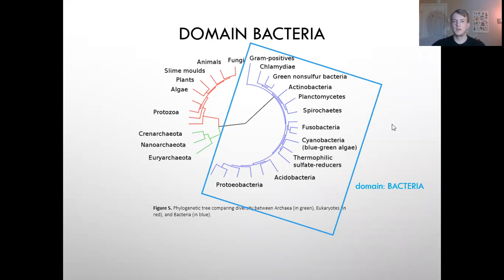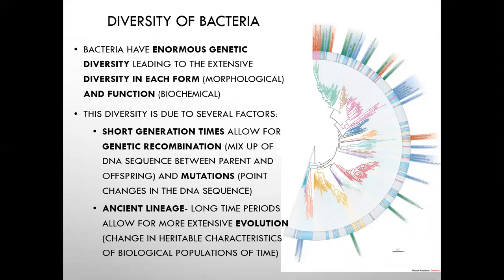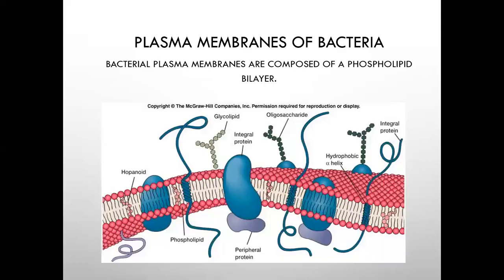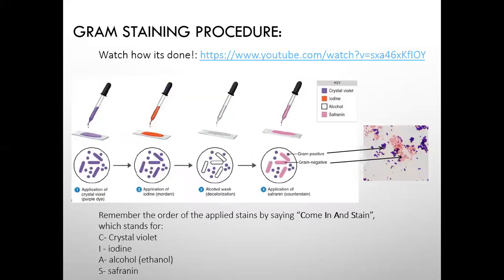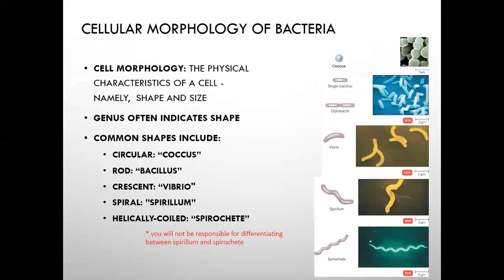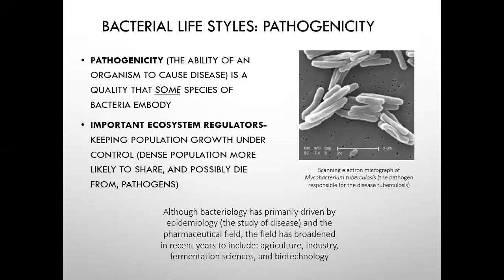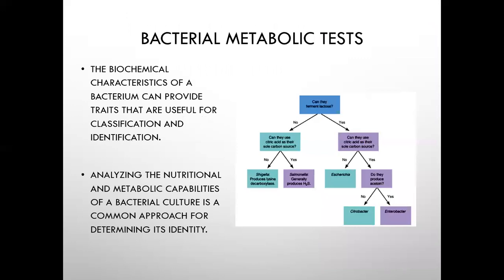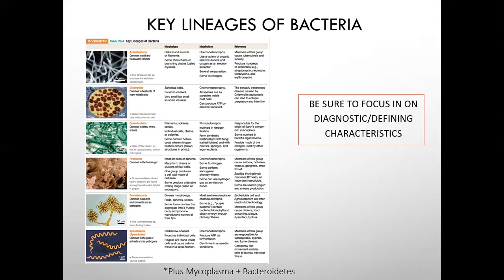Microorganisms: Activity 2 Lecture